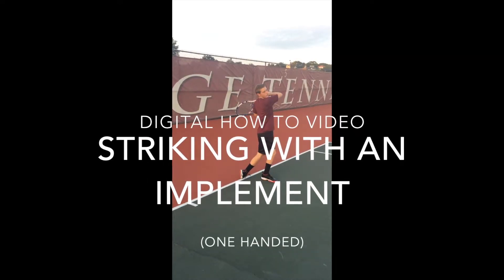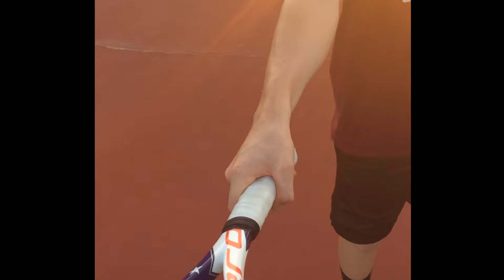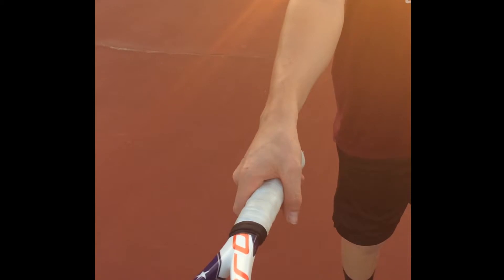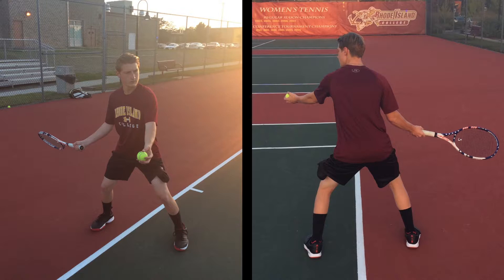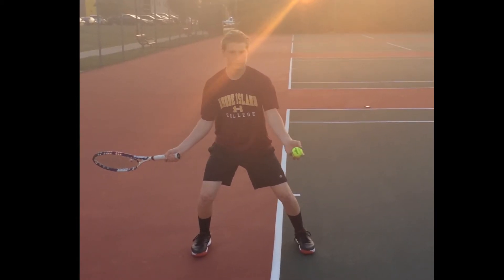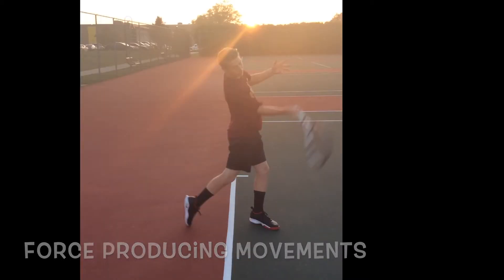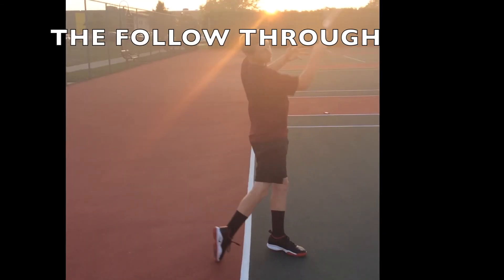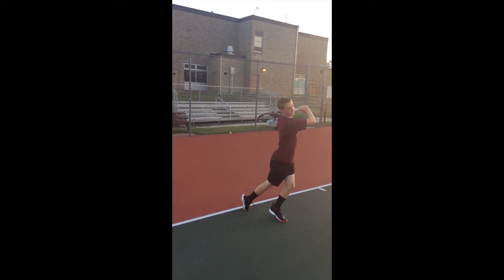How To Video: Striking with an Implement (one-handed, side arm)